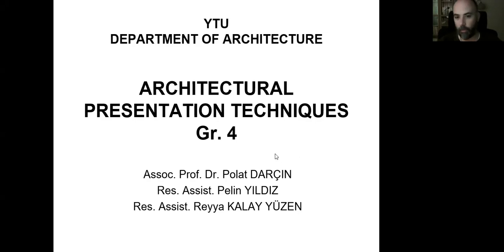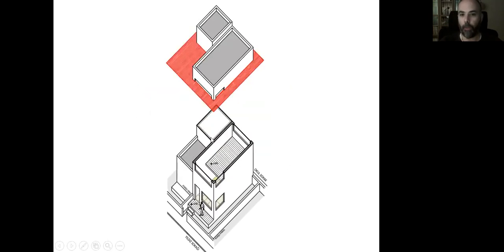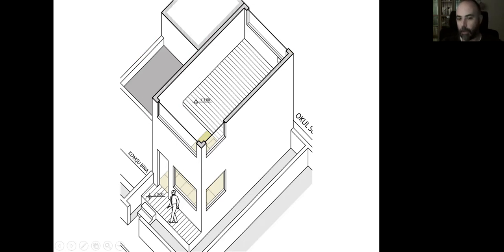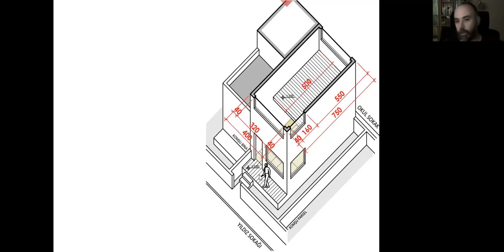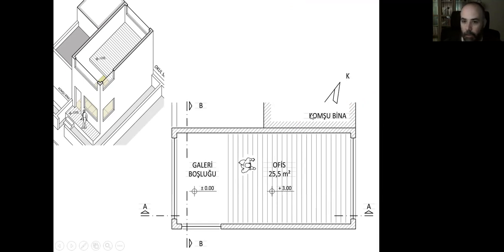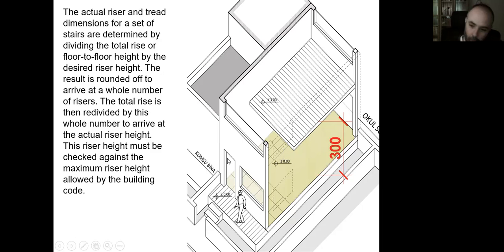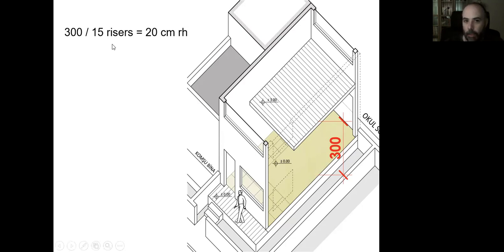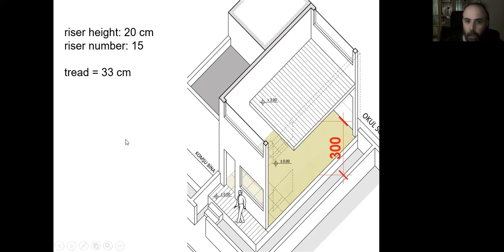architectural presentation techniques 52 - exercise 23 calculations